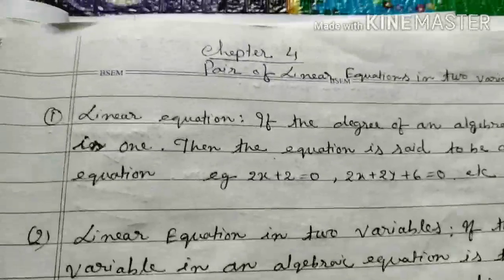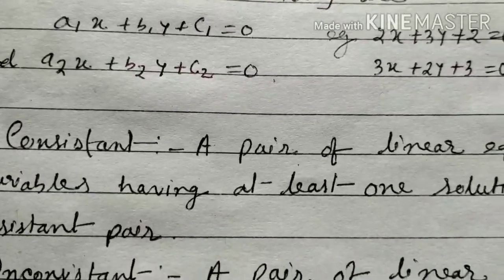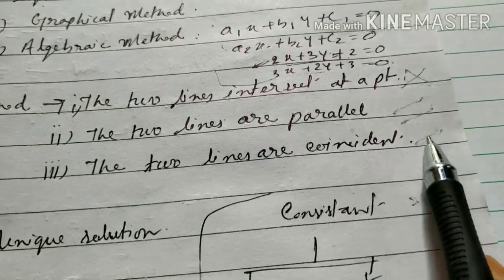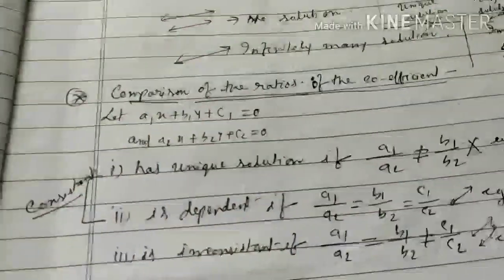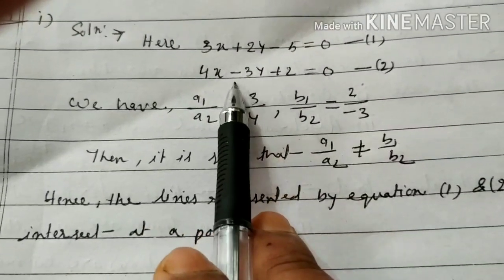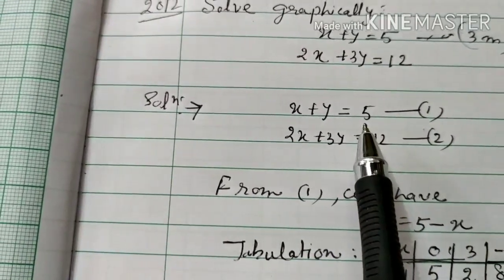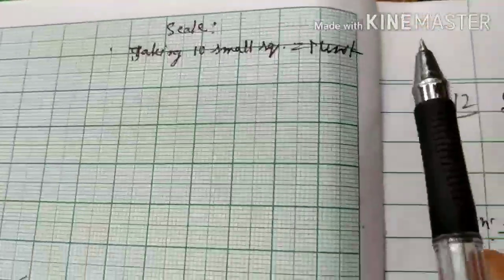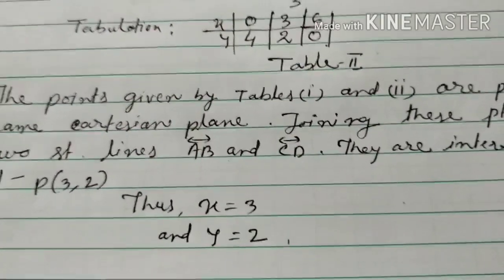Class-X Maths - Linear Equations in two Variables Part-I 6/6/20